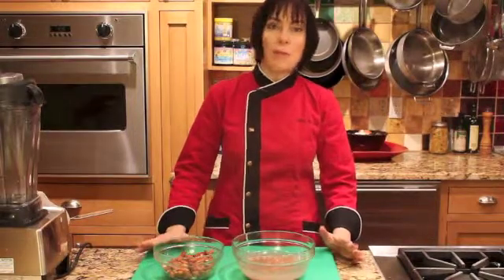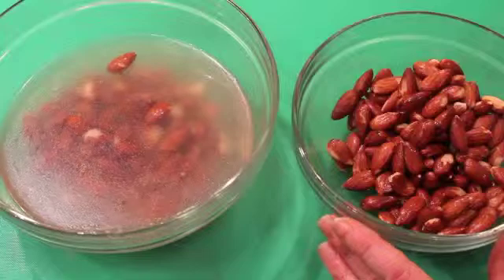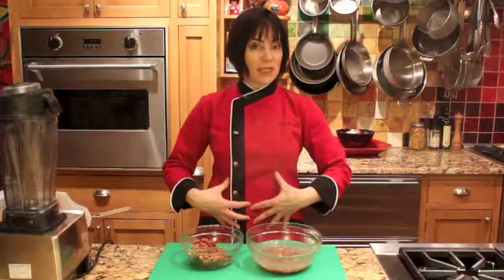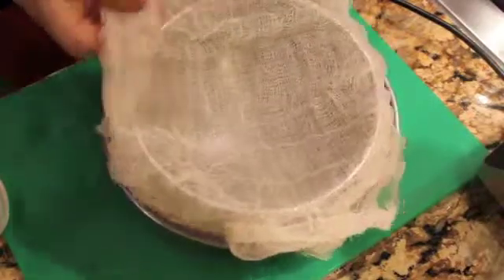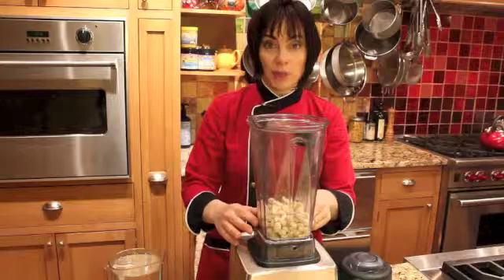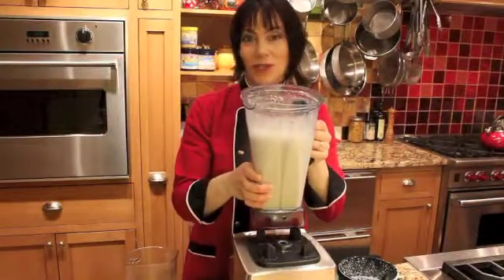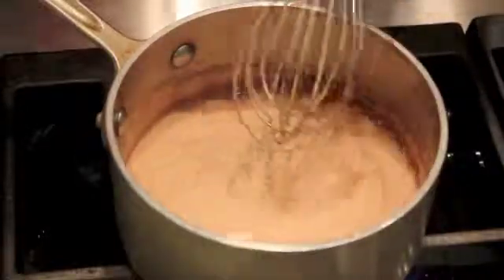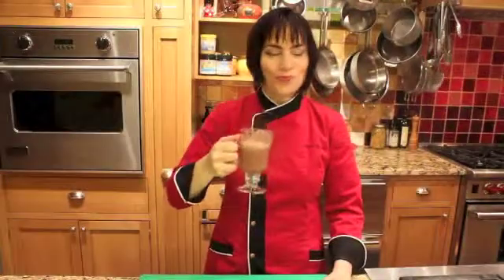nut milk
This video shows how to make almond and cashew milks as well as a quick hot chocolate.